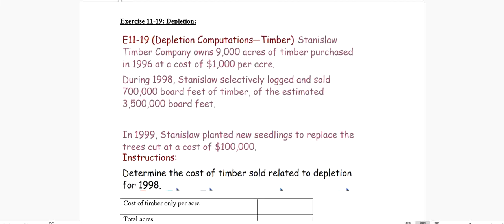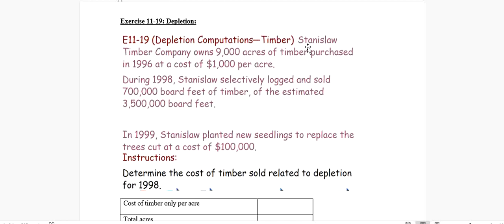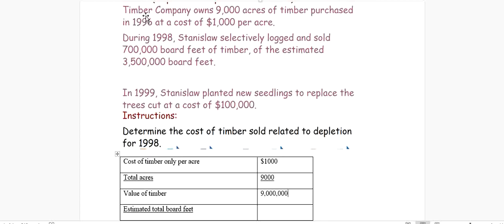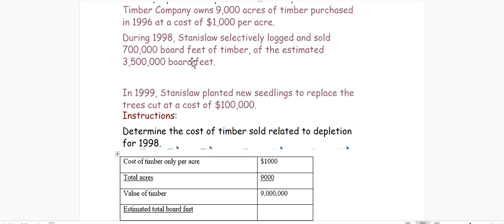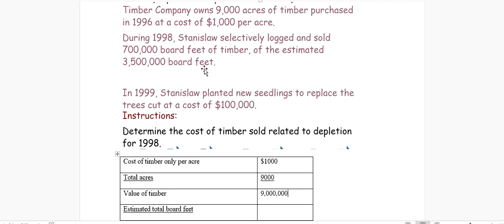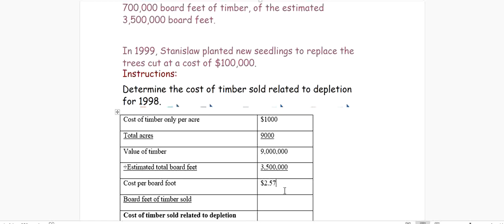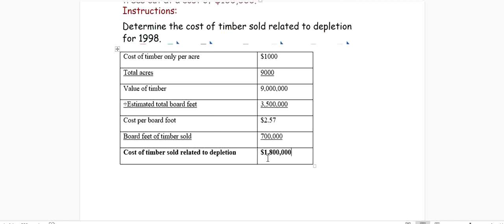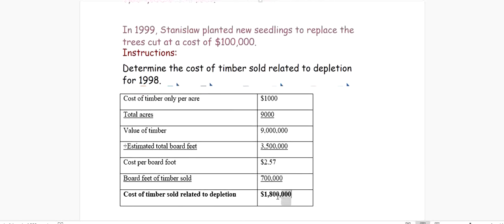9. Exercise 11-19, Depletion, Intermediate Accounting by Kieso.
The video explains solution to Exercise 11-19, Depletion, Intermediate Accounting by Kieso.